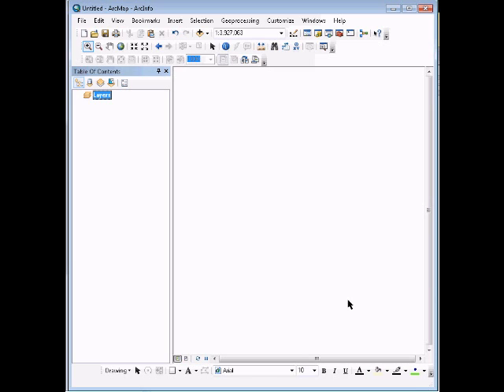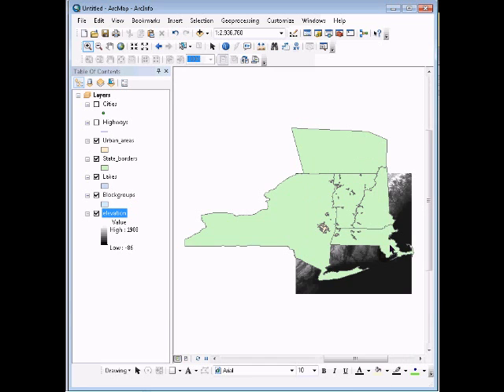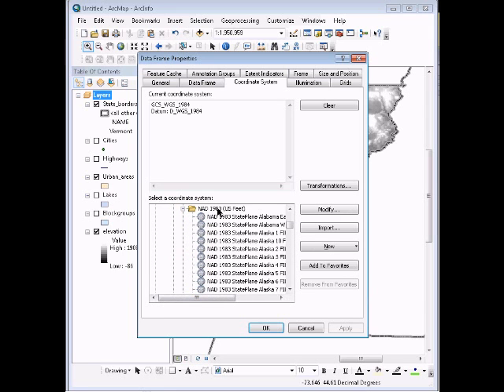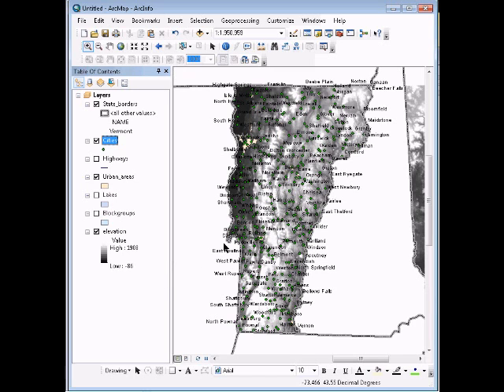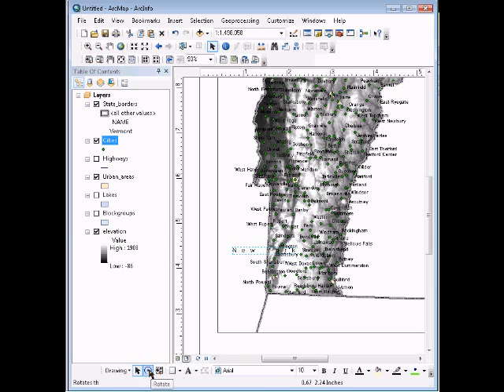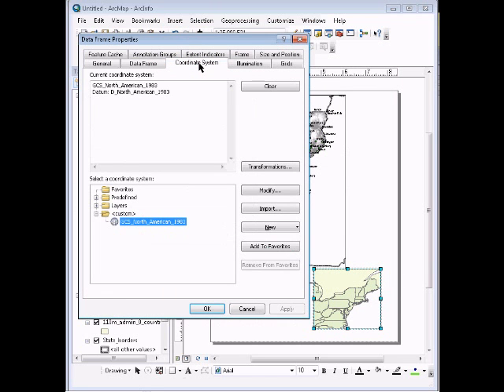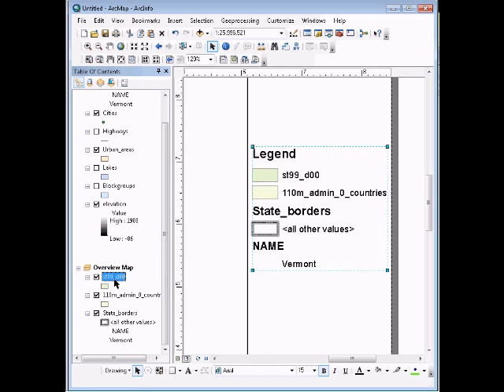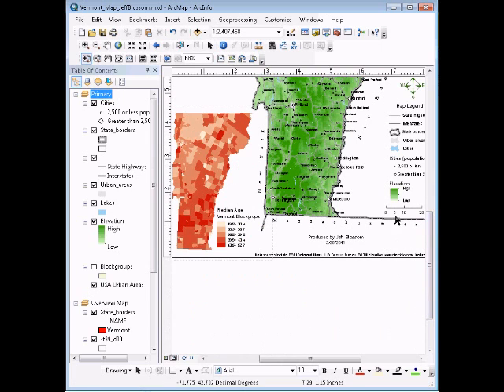Lab 5 Companion Video